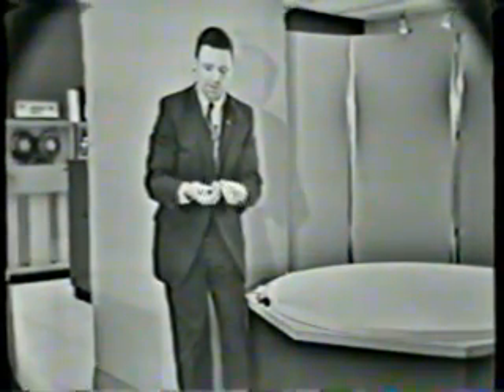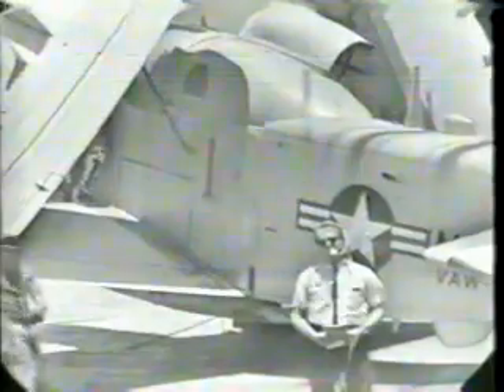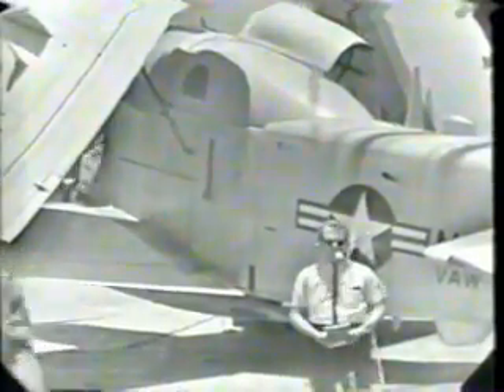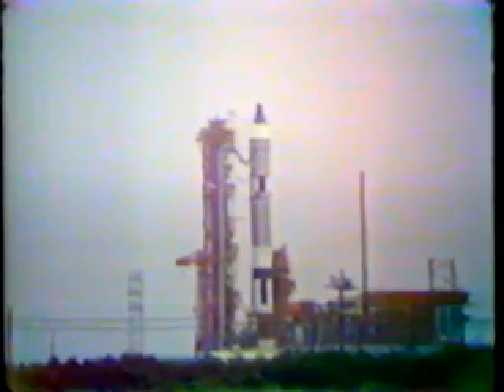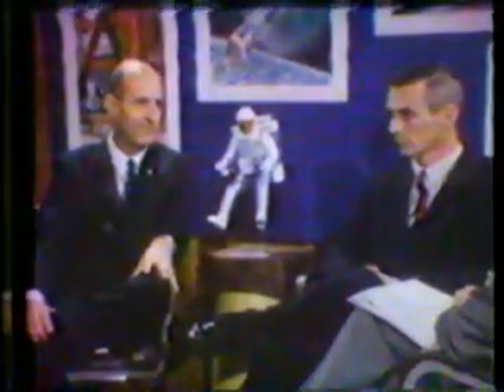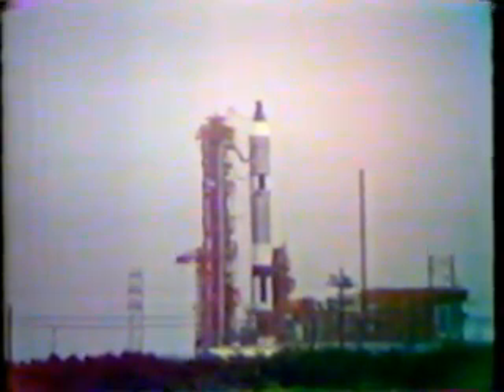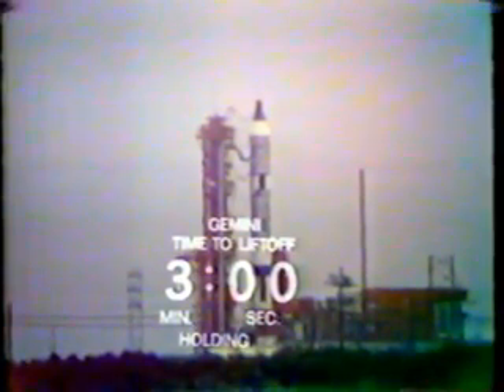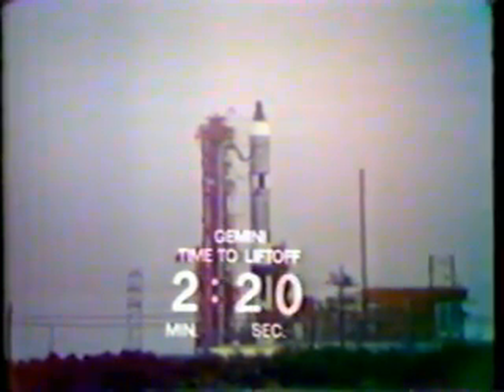Gemini 9 Part 6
Gemini 9 coverage from the 1st June 1966 launch attempt.